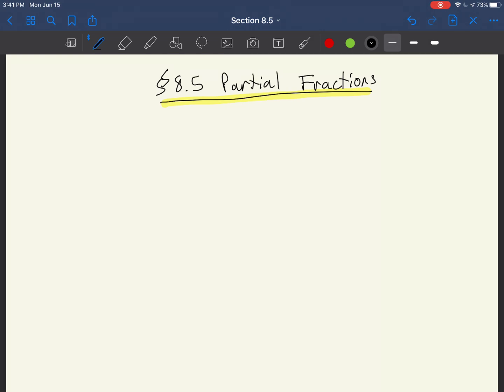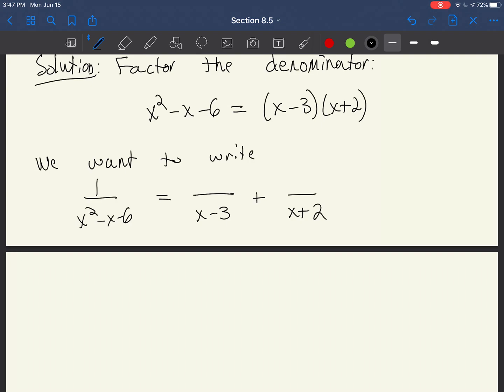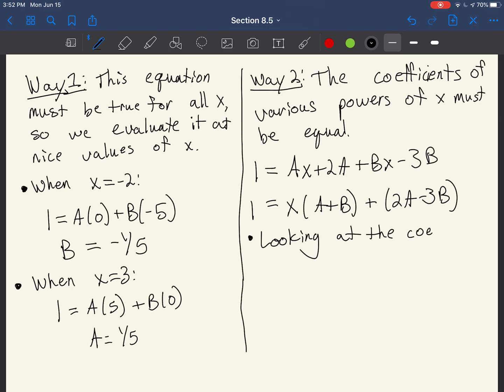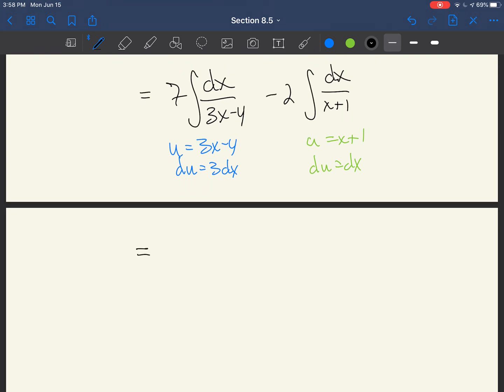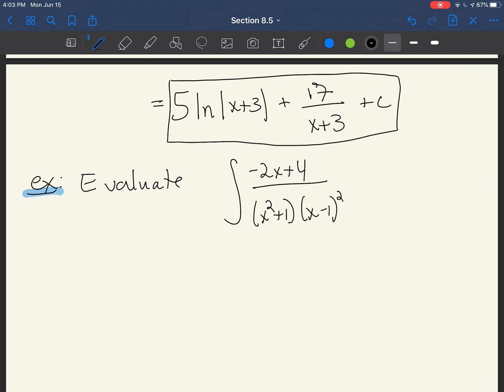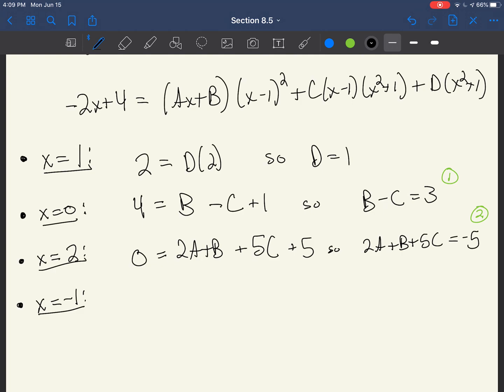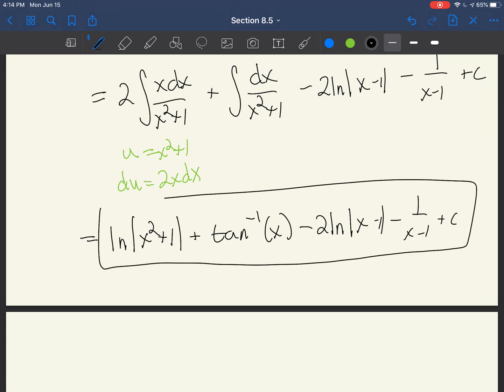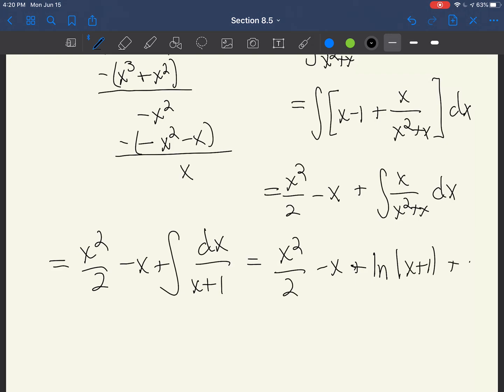MATH 142-8.5 Partial Fractions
Section 8.5 Partial Fractions for Math 142 (Calculus II) during Summer 2020.